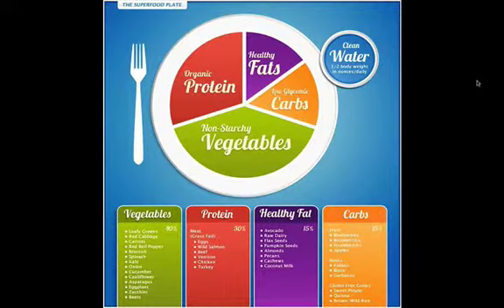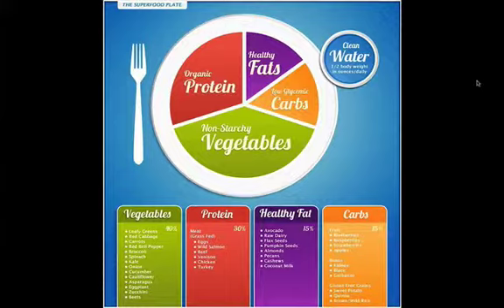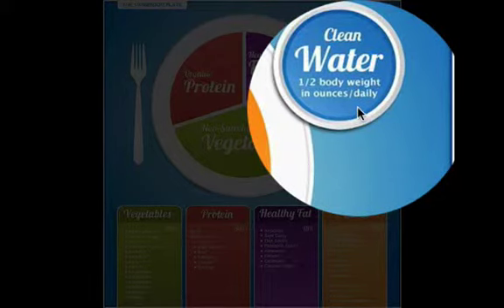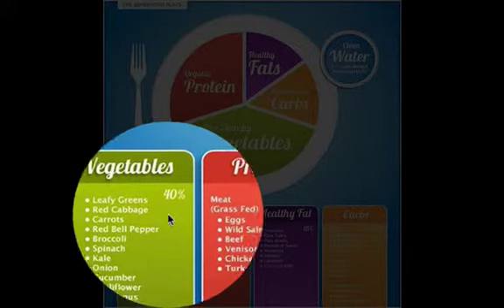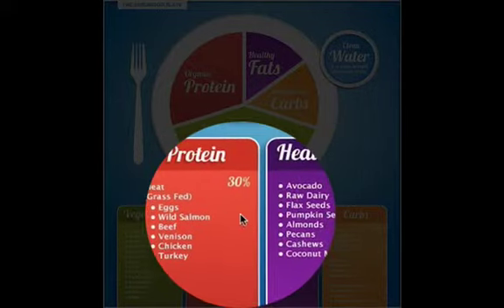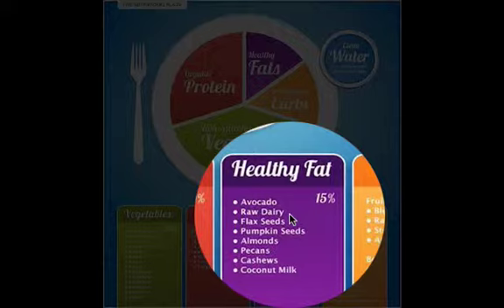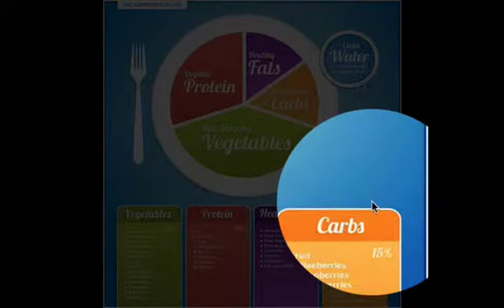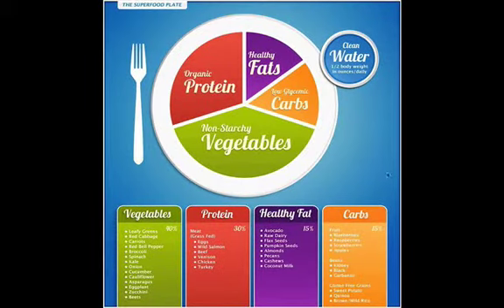The Super Plate To Weight Loss